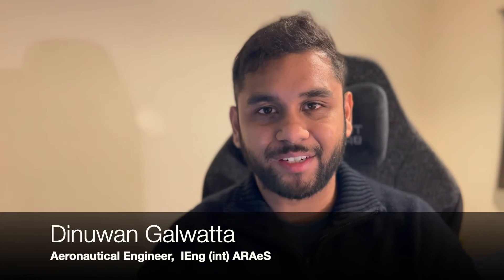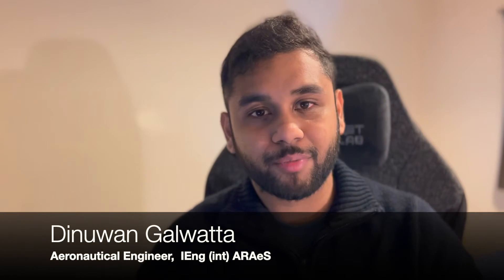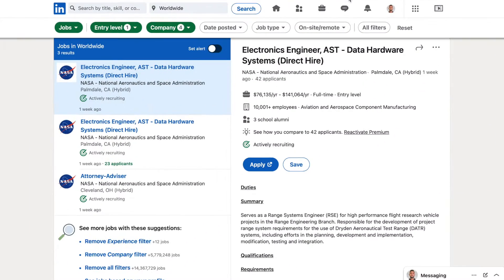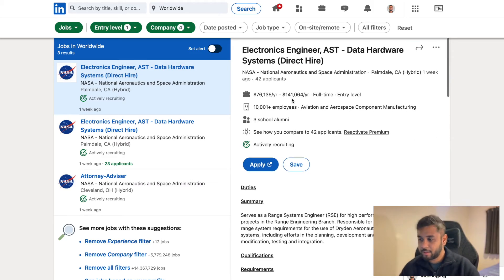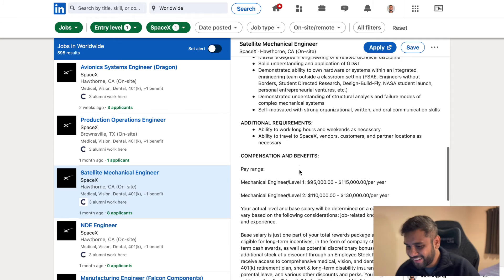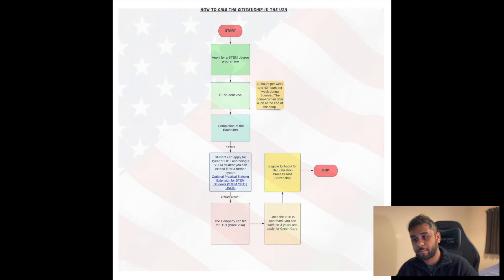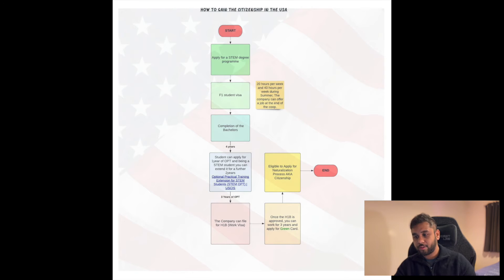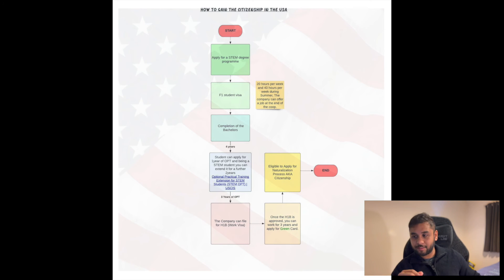How to become a Space Engineer at Space X or NASA!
This video explains step by step, how to become a Space Engineer at NASA!